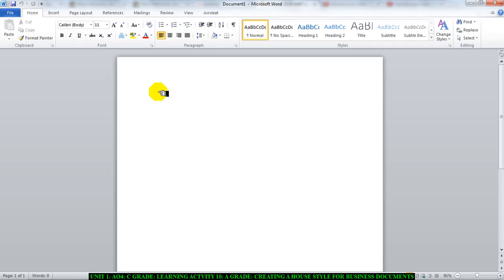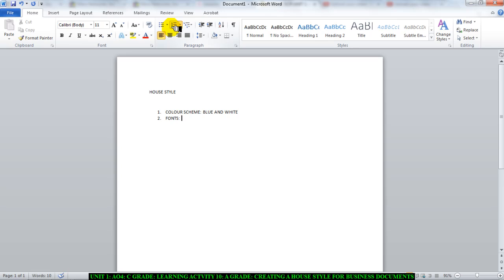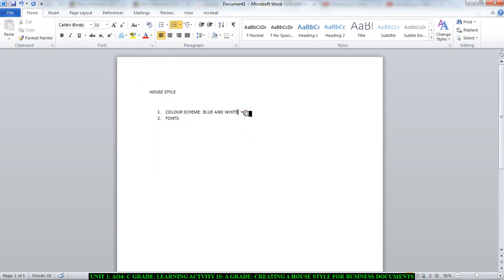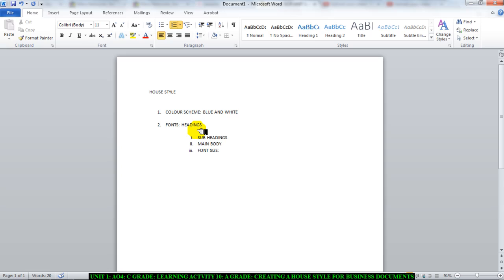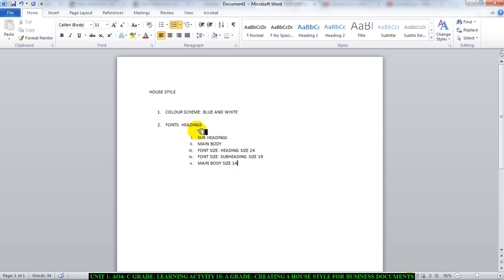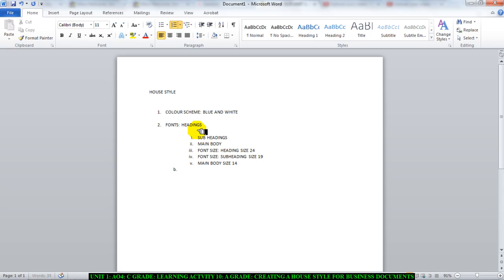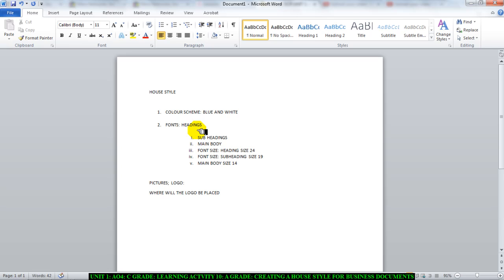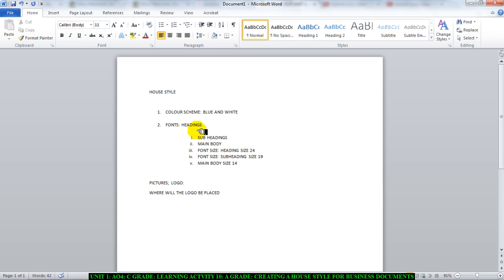AO4 LEARNING ACTIVITY 10 CREATING A HOUSE STYLE